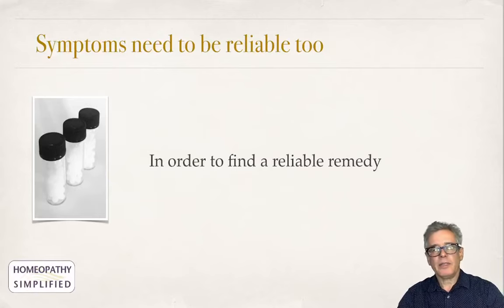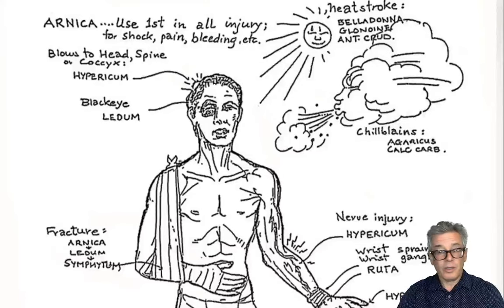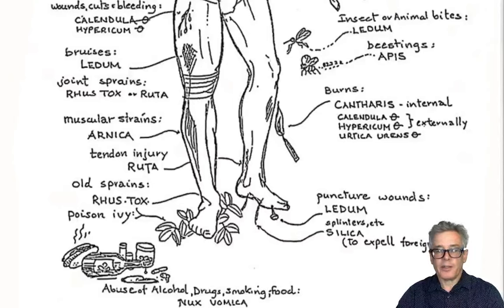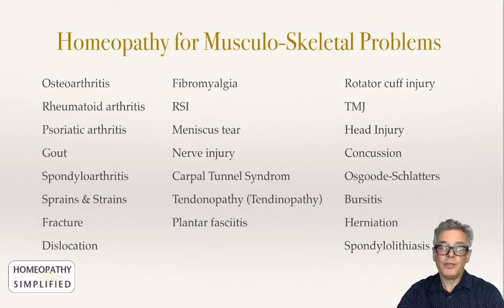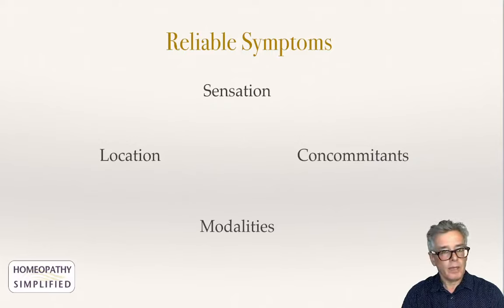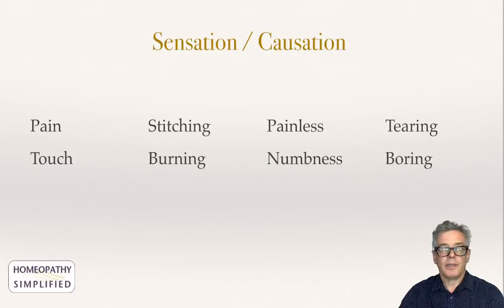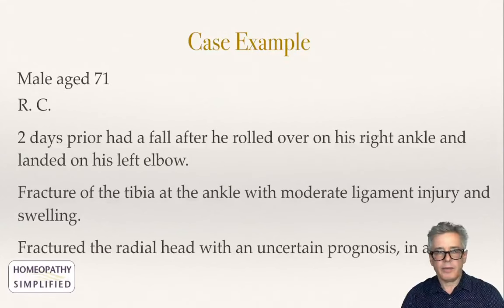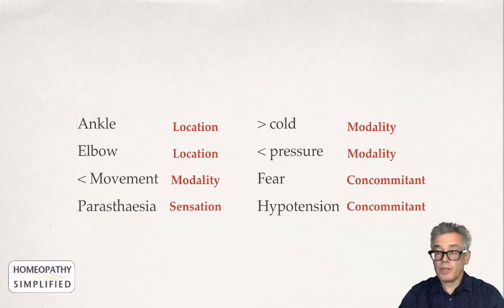Choosing a Reliable Homeopathic Remedy Ep. 1-13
When we learn homeopathy we begin by choosing from remedies known for their effectiveness and affinity for treating a disease. However, in this episode I'll show how homeopathy becomes so much more reliable when we choose from the specifics of the symptoms first.